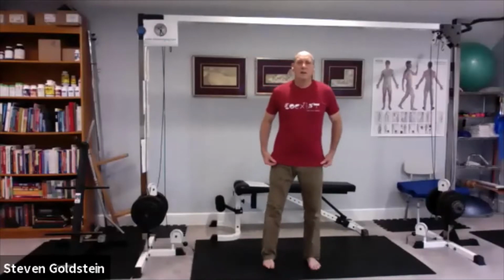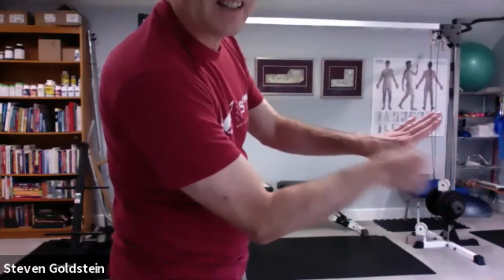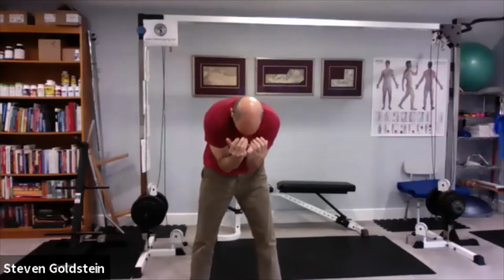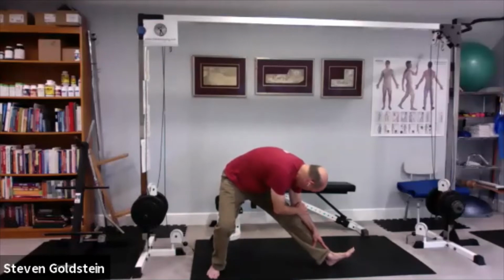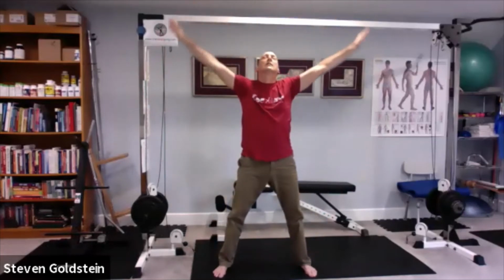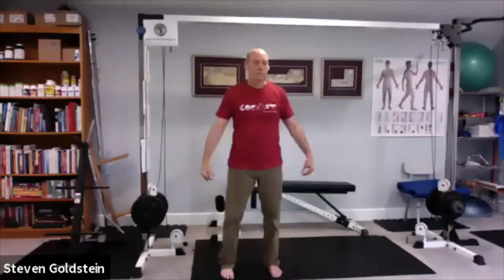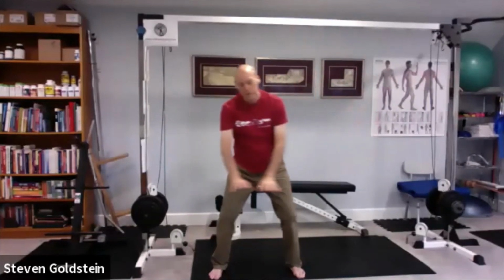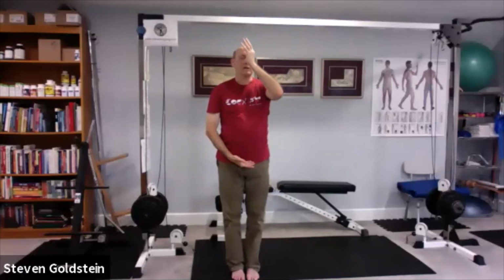Qigong with Steve Goldstein #3: October 23, 2020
Join Steve Goldstein and the Mamaroneck Public Library for qigong.  Qigong is an ancient Chinese form of gentle exercise composed of movements that are repeated a number of times and can be performed by just about anyone.  The movements are very much like light stretching and light calisthenics.  Qigong combines movement, breathing, and meditation to improve health, fitness and well-being by moving universal energy through the body.